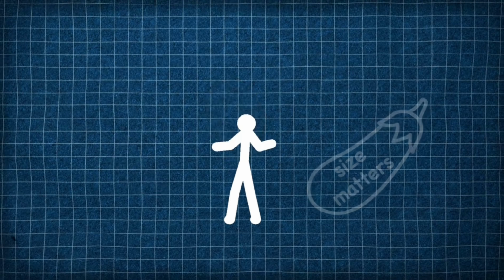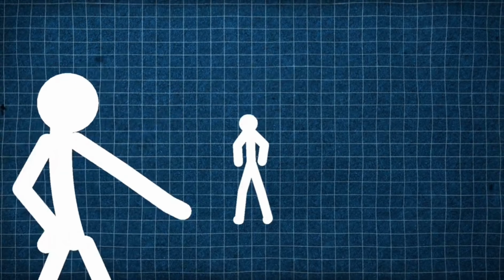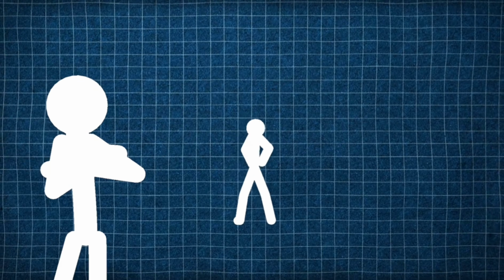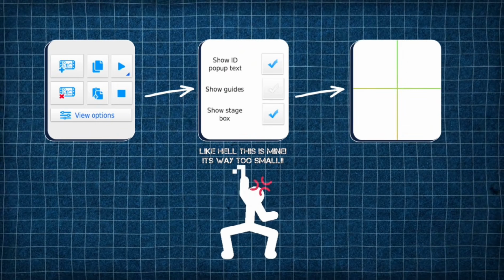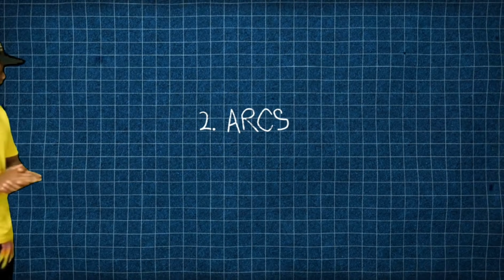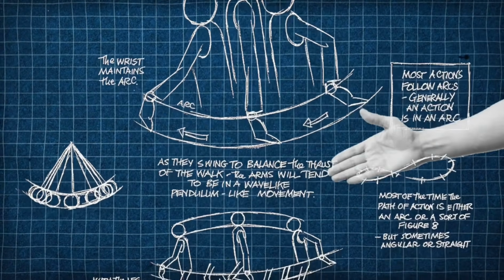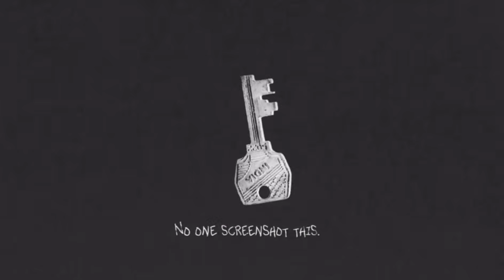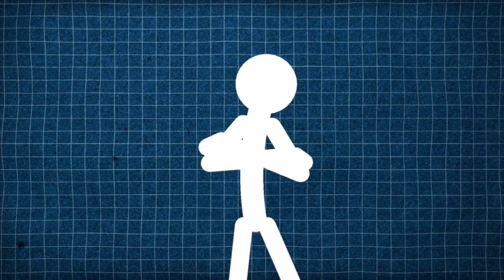How to animate a stickman fight scene | StickNodes tutorial #38